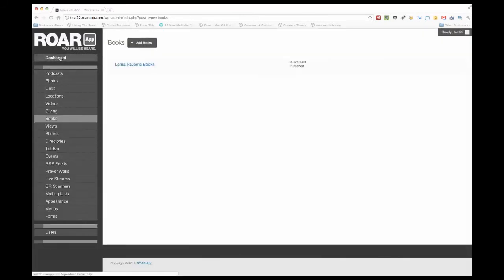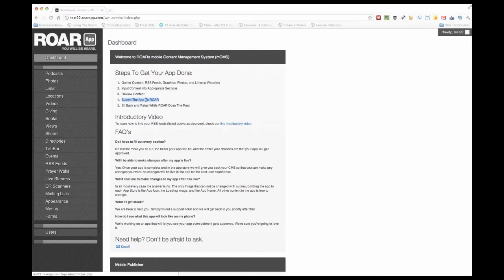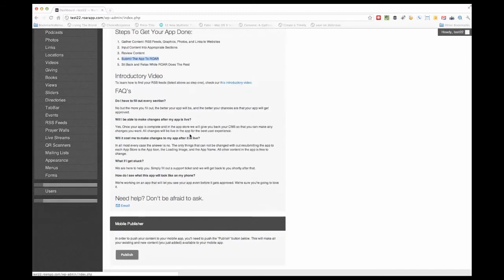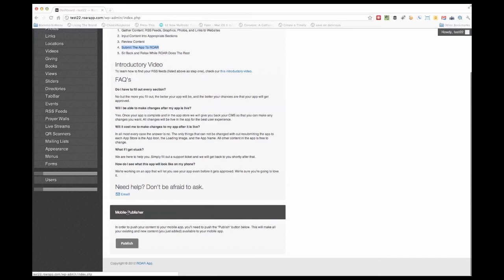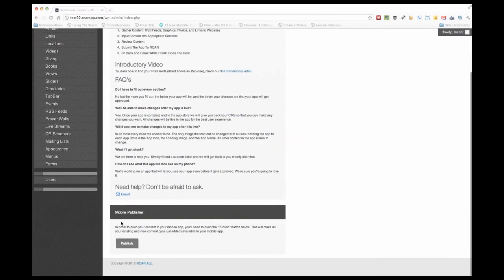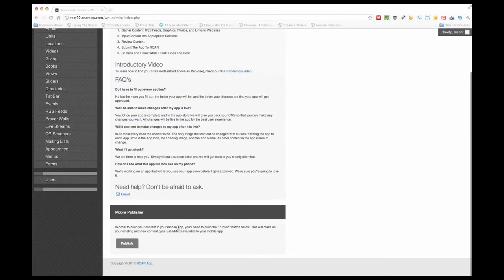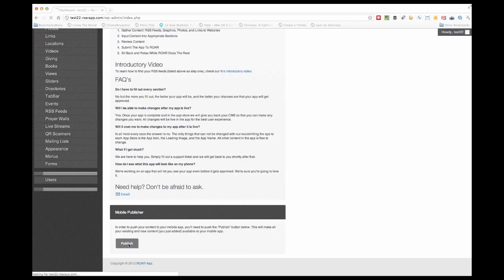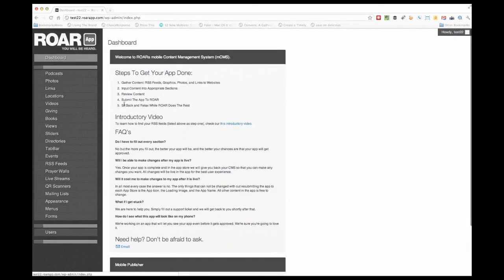Publishing your Content using ROAR's mCMS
In this video we'll show you how to get all that content out of the mCMS and into your iPhone or Android app.